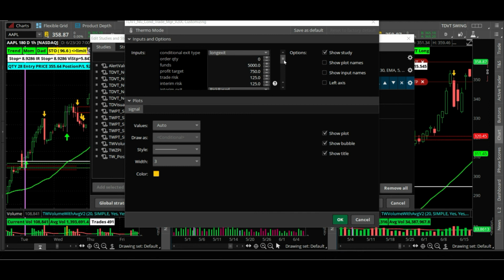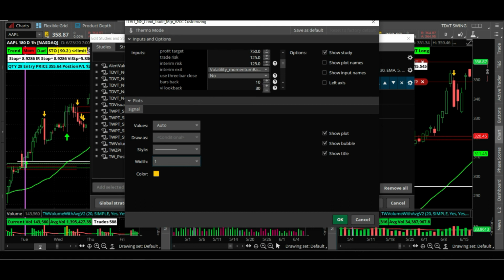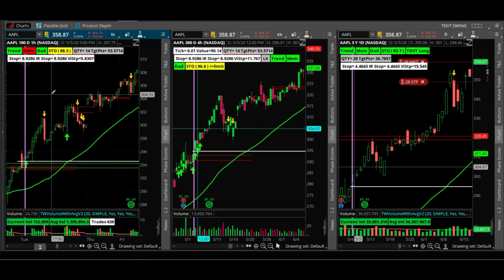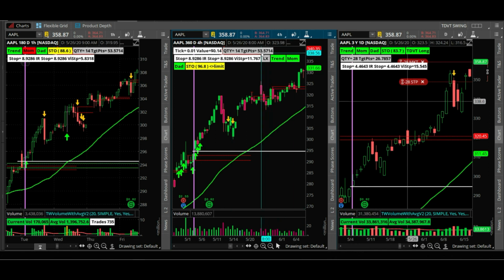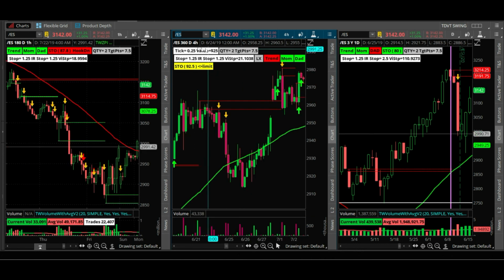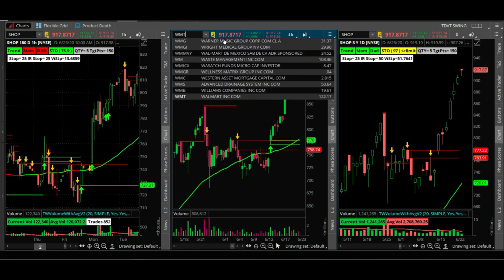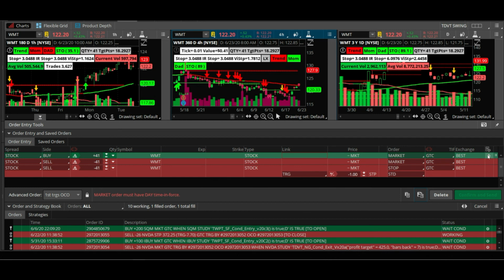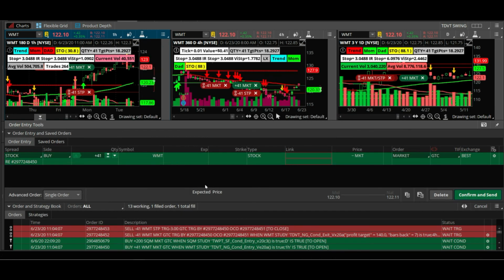TDVT Conditional Order System Part 1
This video begins the discussion to explain how the TDVT COS Trade Manger  and the TDVT Conditional Order  Entry/Exit System are setup and used to effect conditional orders in the TOS platform.